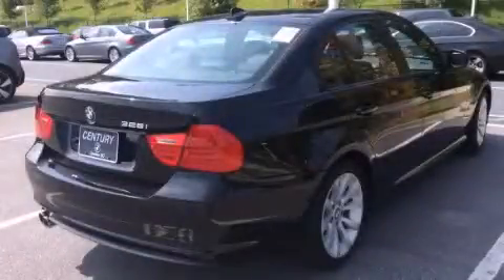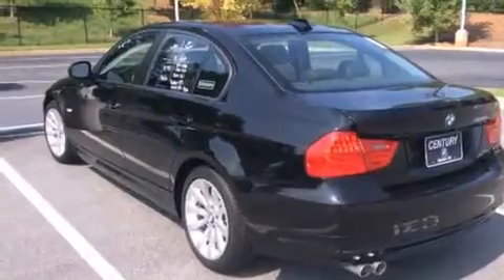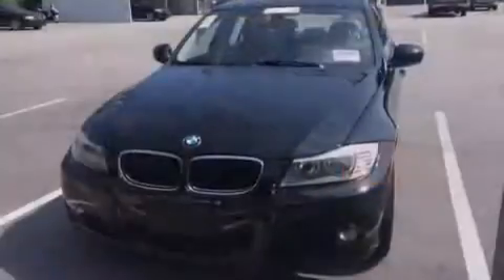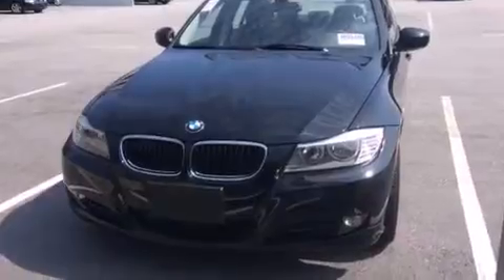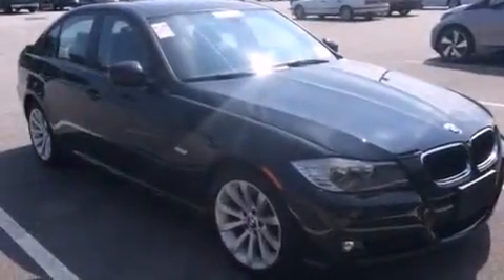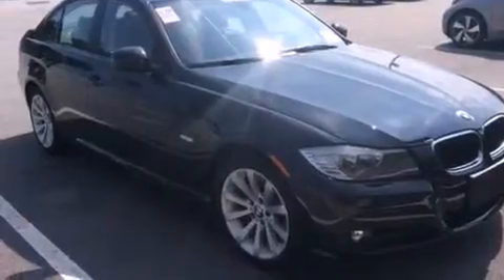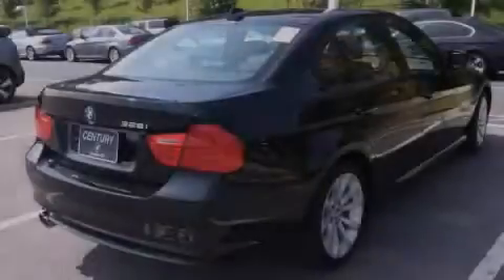Certified 2011 BMW 328i Sedan Greenville SC 29607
We've been honored to serve the Greenville SC area , we promise that your experience at our dealership will exceed your expectations ! Year : 2011 Make : BMW Model : 328i Sedan Engine : 3.0L I-6 cyl Trans . : Automatic Exterior : Jet Black Miles : 30,159 Interior : Black Century BMW 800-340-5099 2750 Laurens Road Greenville , SC 29607 Pre-Owned 2011 BMW 328i Sedan Greenville SC